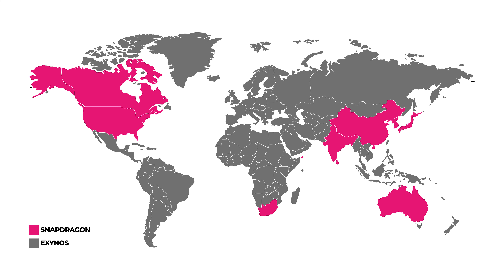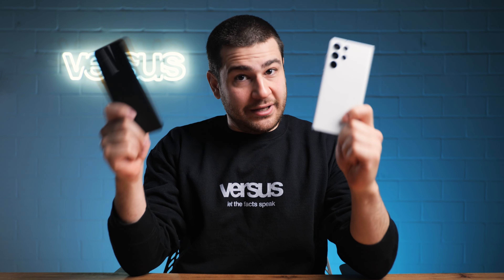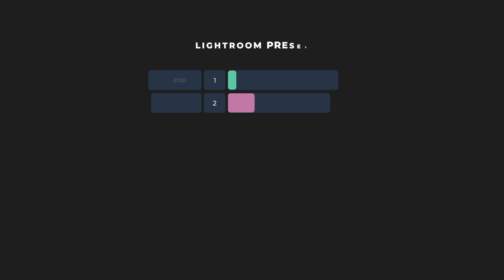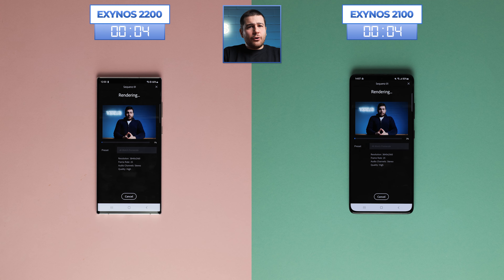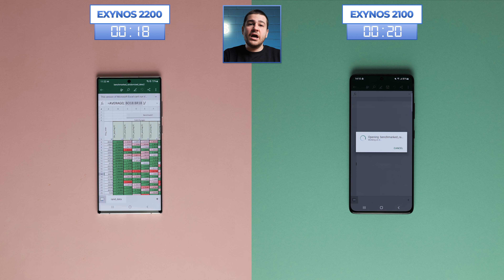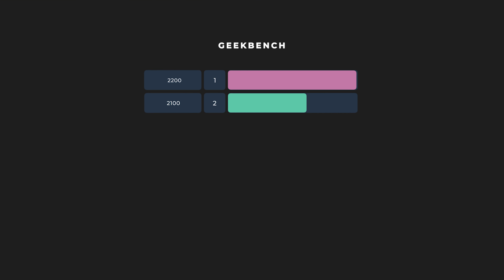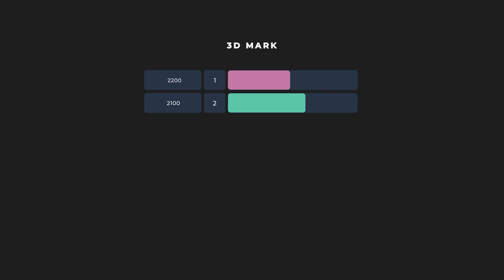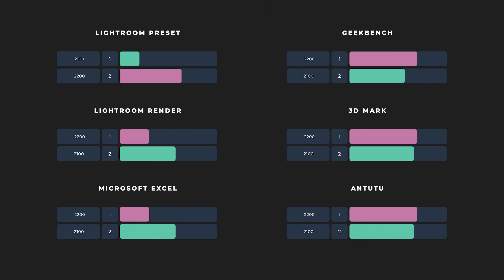Exynos 2200 vs 2100! | VERSUS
Who will come out on top in the battle of the Exynos chipset? We tested the chips in different scenarios to show you which chip is the strongest. The question is, how much stronger is the new Exynos 2200 chip compared to the older Exynos 2100?! Enjoy the video!

Samsung Galaxy S22 Ultra
Samsung Galaxy S21 Ultra